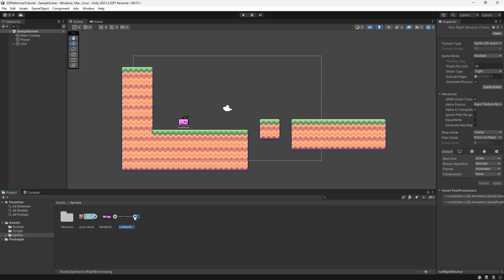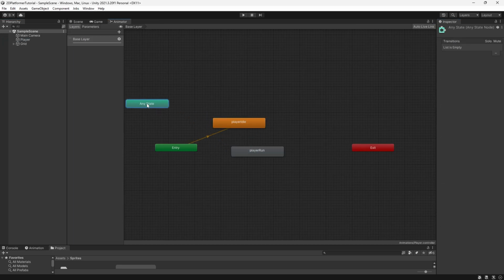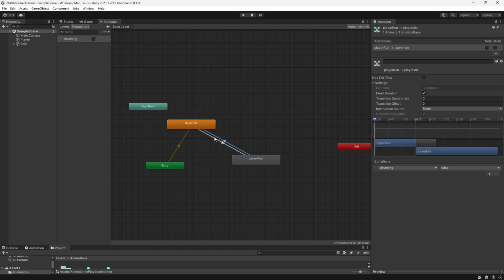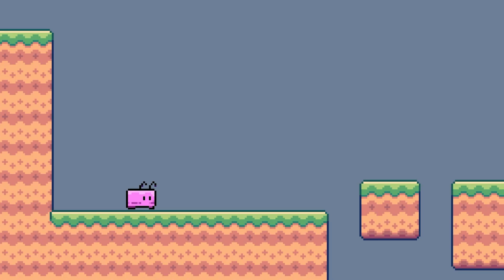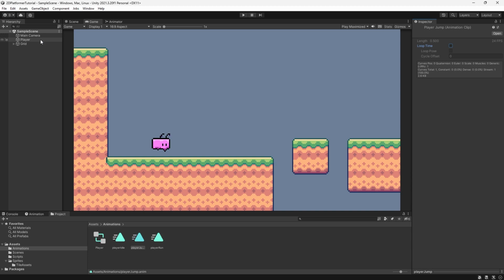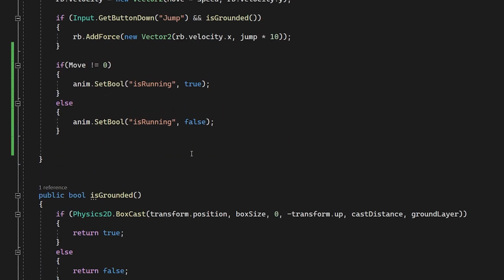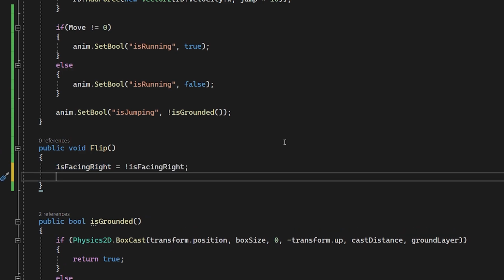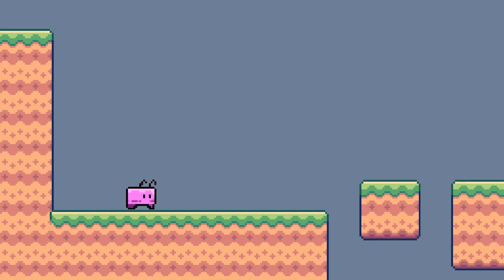Player Animations & Flip Sprite | Unity 2D Platformer Tutorial #4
Intro: 00:00
Creating animations: 00:19
Animation States: 01:19
Script Adjustments: 02:38
Jump Animation: 03:48
Sprite Flip: 06:31
Outro: 08:14